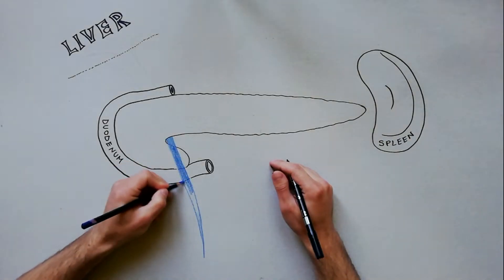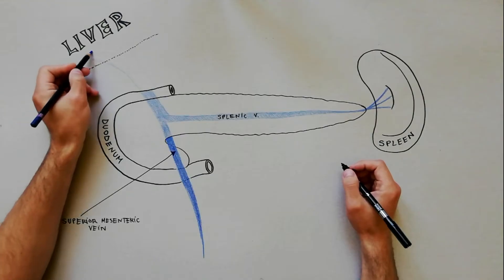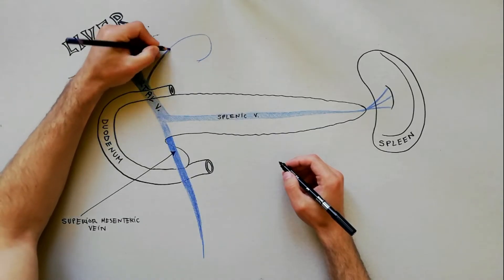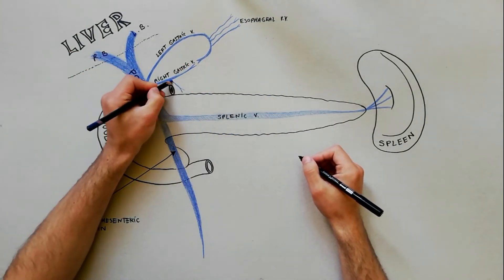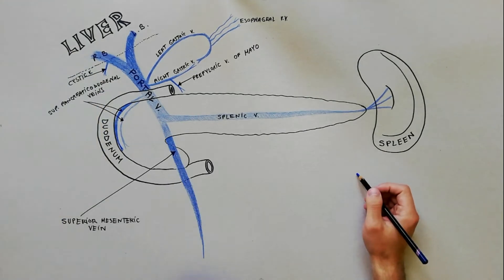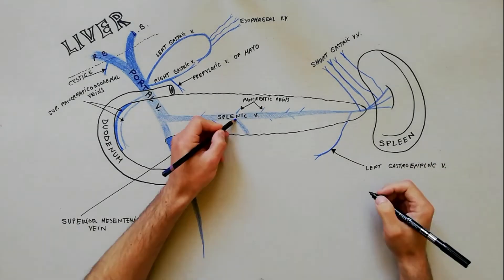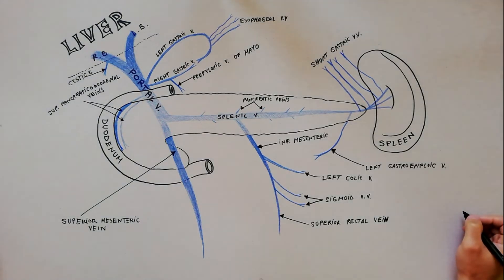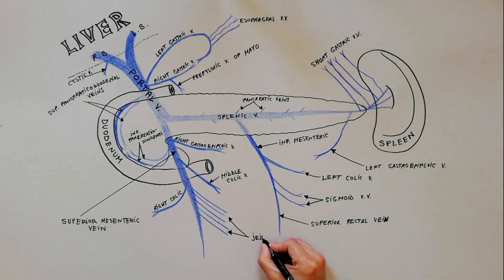The PORTAL VEIN and its tributaries | Anatomy Tutorial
The portal vein is formed by the junction of the superior mesenteric vein and the splenic vein behind the neck of the pancreas. These two veins joining at approximately a right angle.
After its formation the portal vein ascends behind the neck of the pancreas, then ascend behind the first part of duodenum, to enter the right free edge of lesser omentum. The portal vein ends by dividing into right and left branches that enter the porta hepatis.